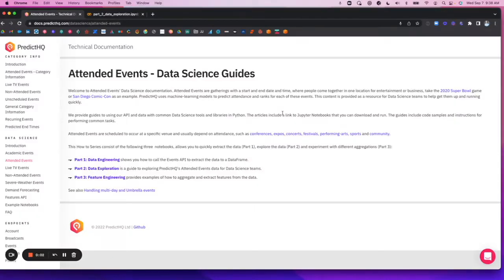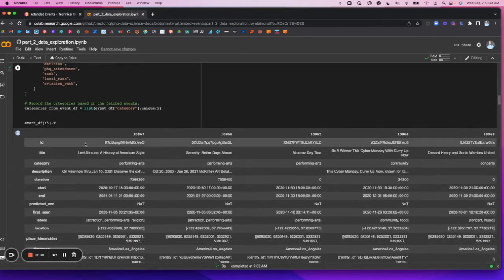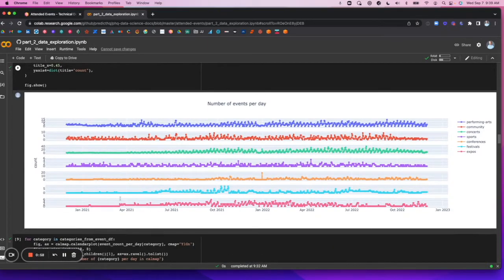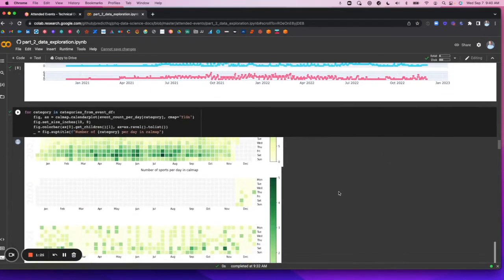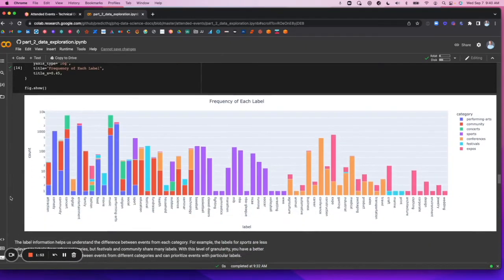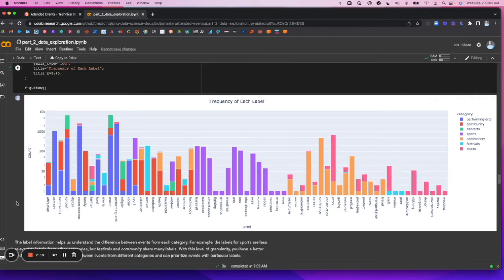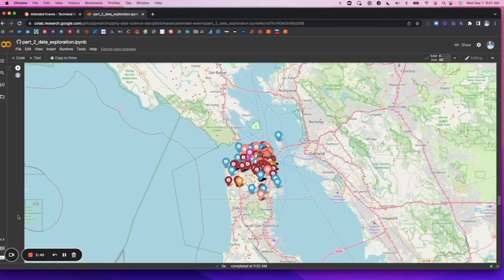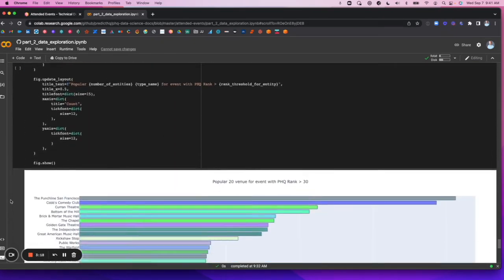Ideas on how to incorporate event data into your Accommodation Platform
Join Director of Customer Success, JJ Mills, to walk through PredictHQ's intelligent event data and to get examples on how to visualize the events through a variety of ways. Top accommodation platforms already leverage PredictHQ's data to improve their offerings to end customers through better understanding demand coming from events. This helps hotels more strategically price rooms, prepare to have more staff on for peaks times and more.